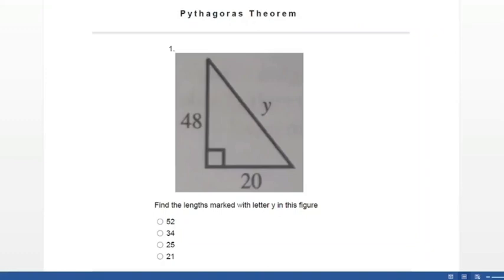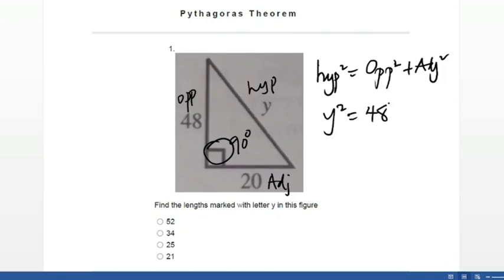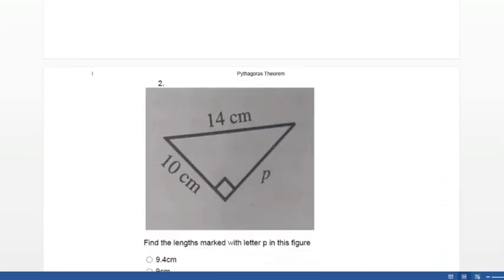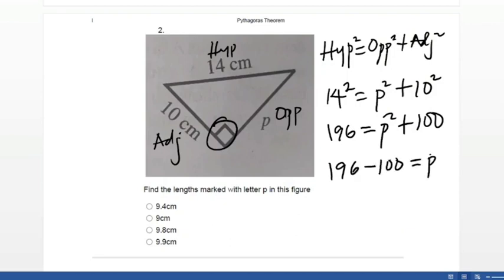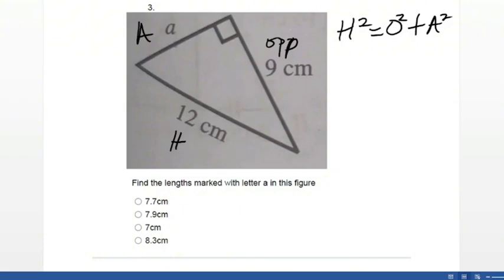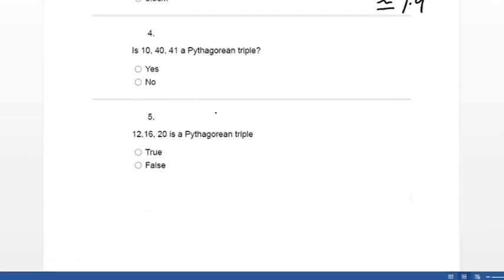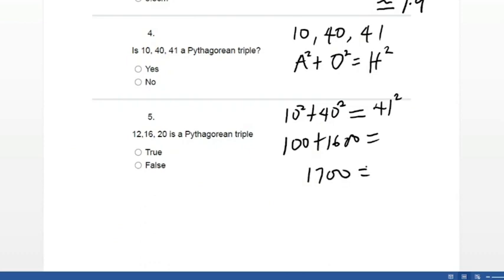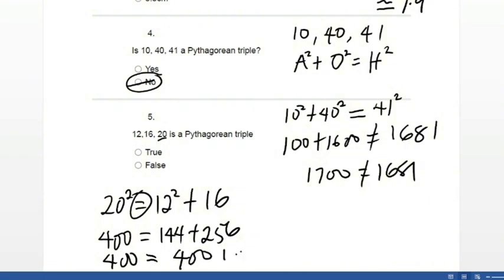Pythagoras' Theorem: Corrections